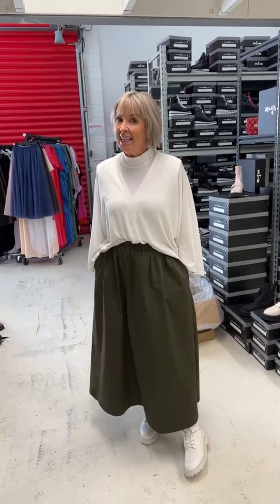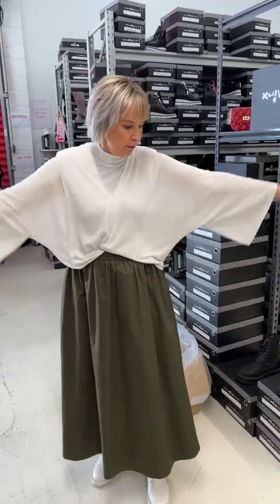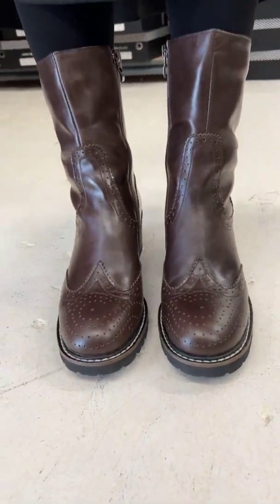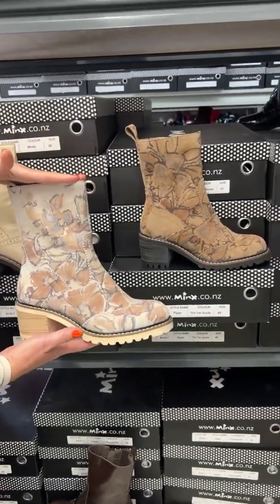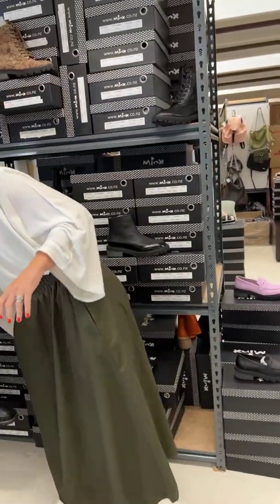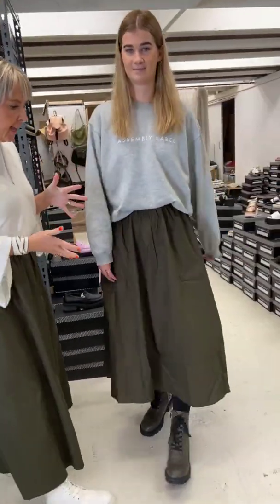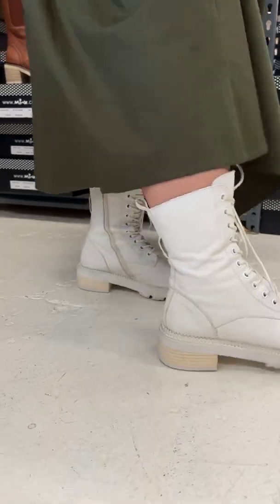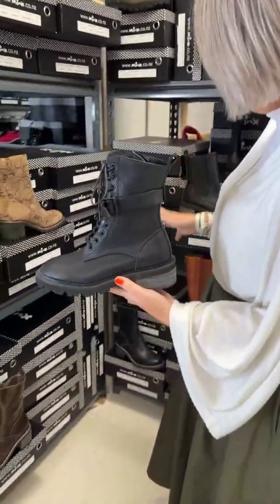The Renee Skirt is live!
The first clothing item from our C.REED Winter Collection has just landed.

Shown in Live
CUSH

RENEE